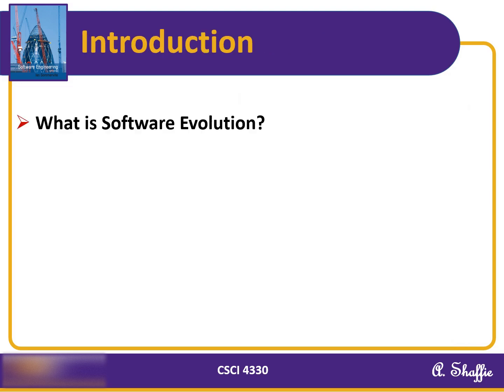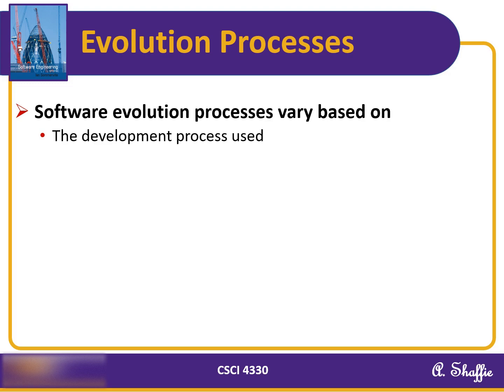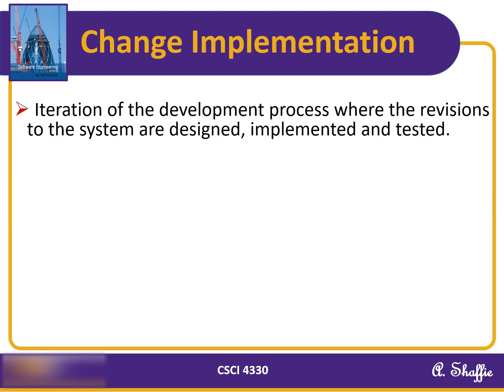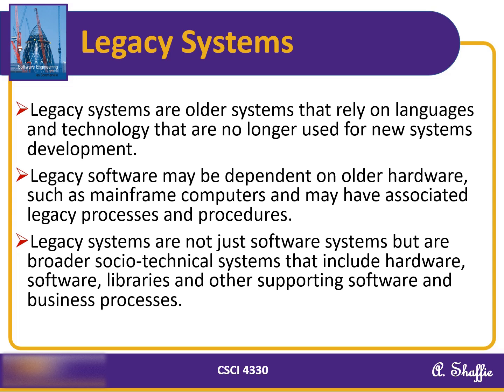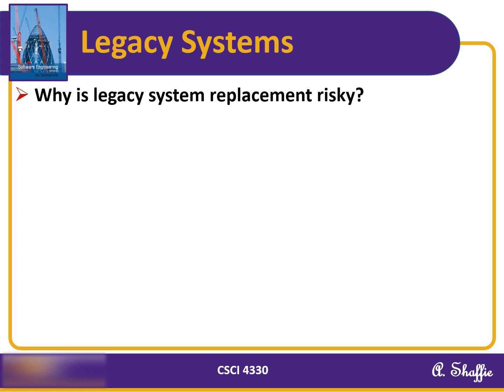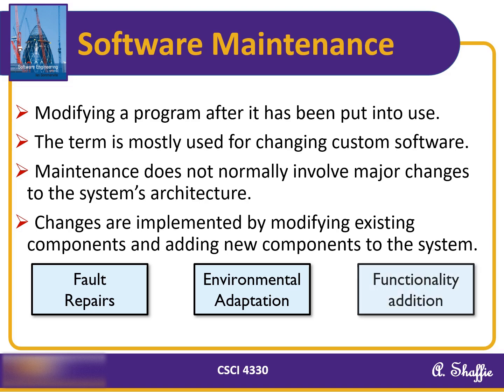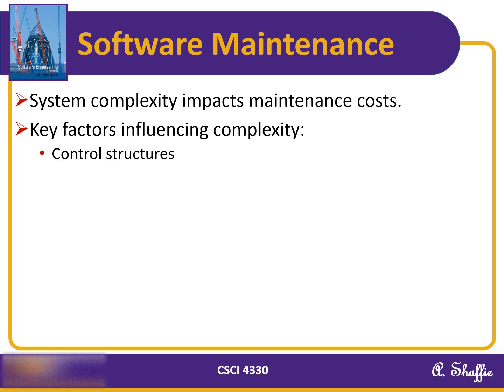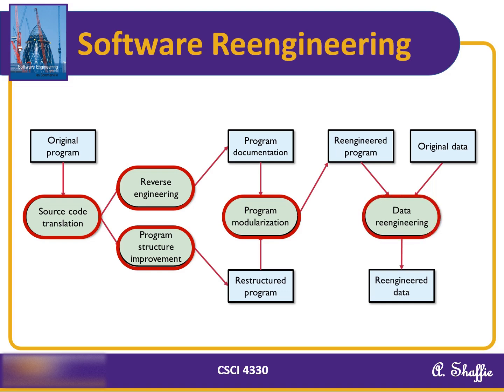07 Software Evolution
YouTube Description: Software Evolution Explained – A Complete Guide

In this video, we explore the fascinating concept of Software Evolution, a critical part of the software development life cycle. From understanding the software evolution process to diving into the challenges of maintaining and updating legacy systems, this video covers it all!

📌 What you'll learn in this video:

1- The software evolution process and its key activities
2- The difference between software evolution and servicing
3- Challenges of legacy systems and how to approach their maintenance or replacement
4- The importance of refactoring and reengineering for maintainable software
5- Insights into software maintenance costs and prediction metrics

💡 Key Takeaways:

Software isn’t just code—it’s a living system that evolves, adapts, and grows.